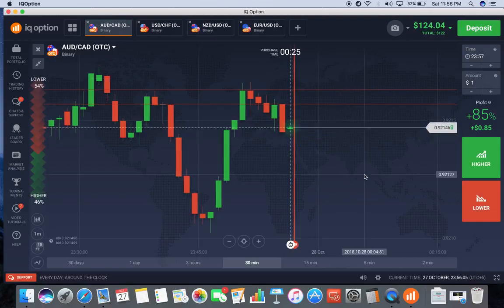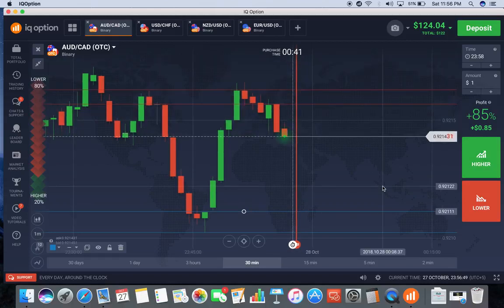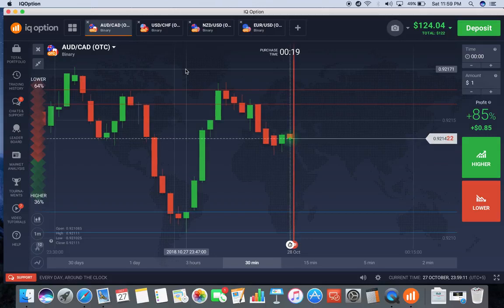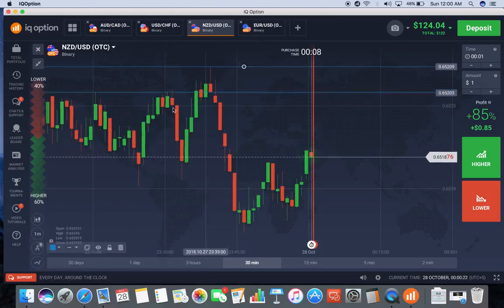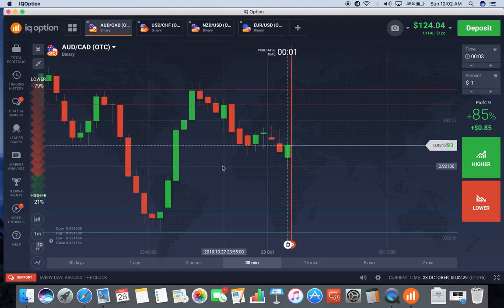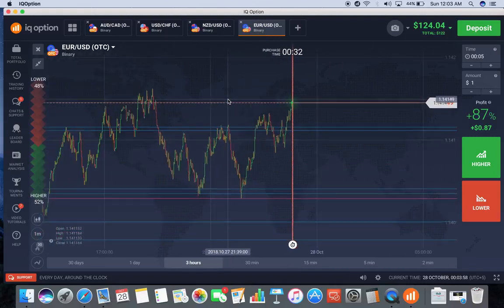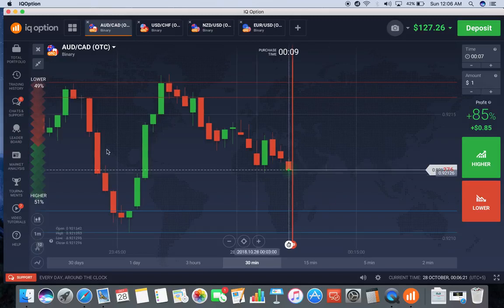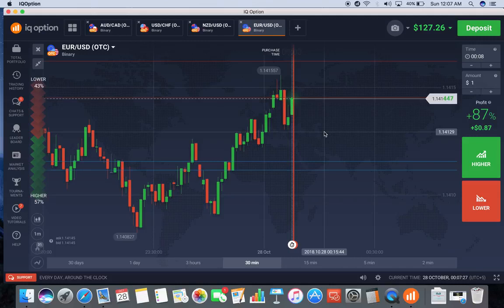95%wining Strategy!!Live Trading Real Account , Using Supply and Demand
This Channel will give you information about every top ten things of the world. We aim to bring you the most informative, fascinating and engaging videos of Top 10 Things on YouTube. Top 10 pop culture lists on infotainment topics.At least we will tell you about Powerful ,Expansive and Famouse Brands. You will watch amazing facts about top ten things. Here ! You will Watch The Richest and Best Celebrities of the world. You will Also Get Knowladge about every type animals and other things. Thank's for Our Channel and for watching our videos.
''best urdu jokes,funny jokes in urdu,funny latife,
funny urdu,
funny urdu jokes,hindi jokes,
joke in urdu,jokes in urdu,jokes in urdu,new lateefay,latifay in urdu,
latife urdu me,mazah,funny jokes urdu,urdu jokes,urdu lateefay
urdu latifay,mazahiya urdu latifay,latifay jokes
bivi jokes, mian biwi jokes, husband wife jokes''